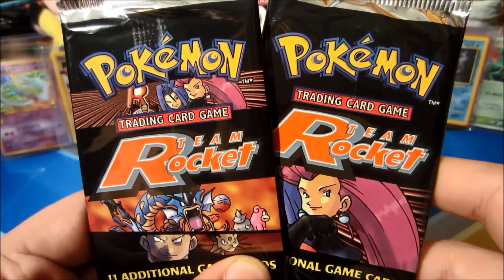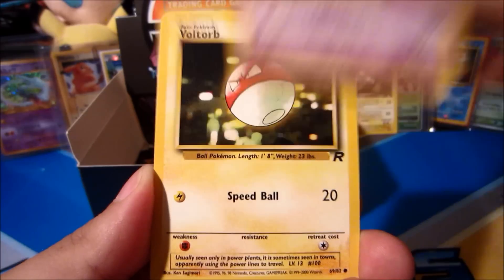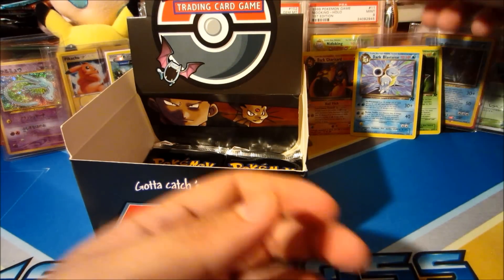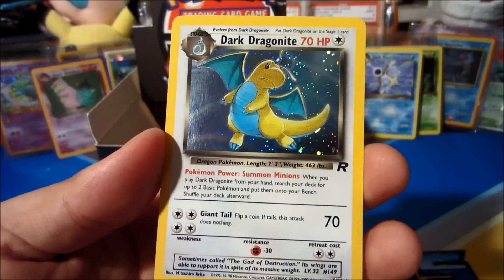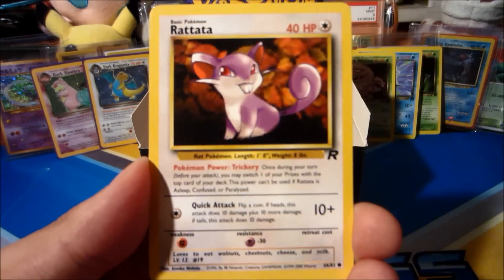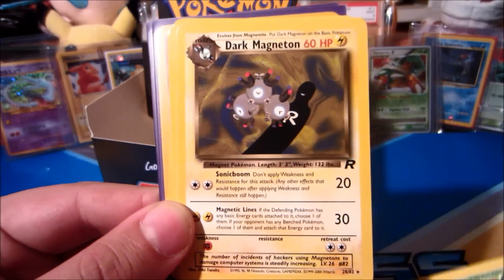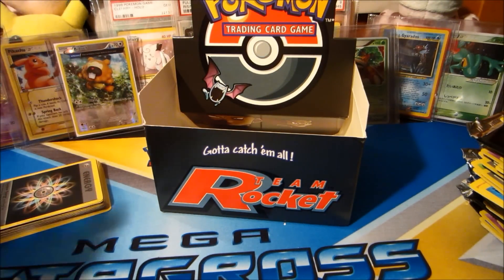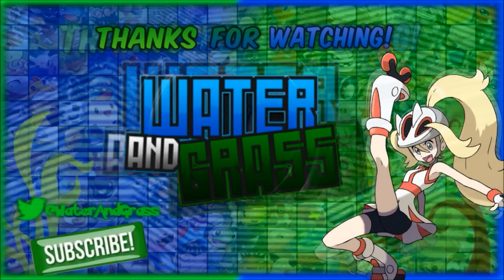Opening an EPIC Pokemon Team Rocket Booster Box! (Part 4/4)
THE GRAND (bittersweet) FINALE to this EPIC Pokemon Team Rocket box!! Enjoy fam! 200 likes is the goal!

LINKS!